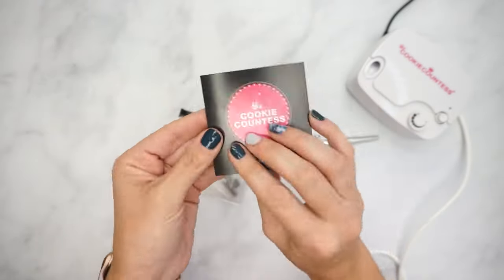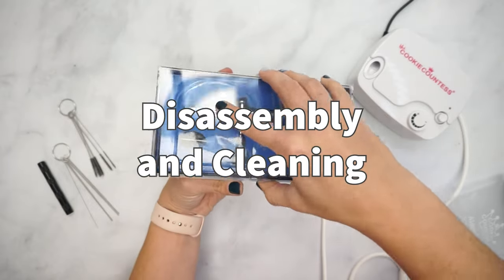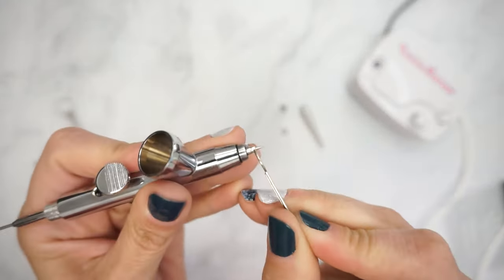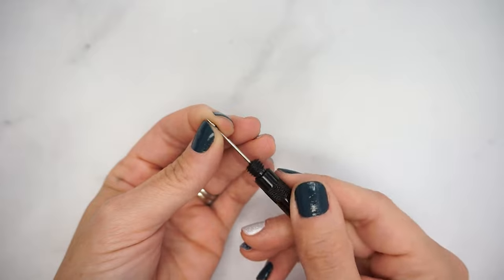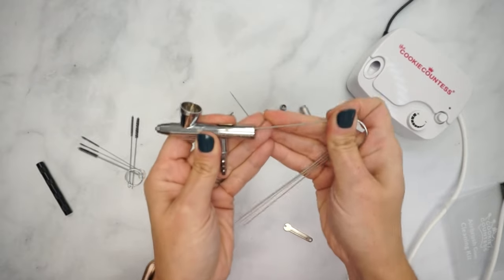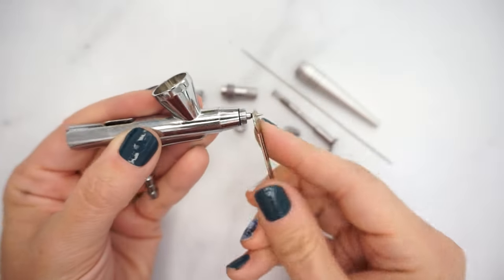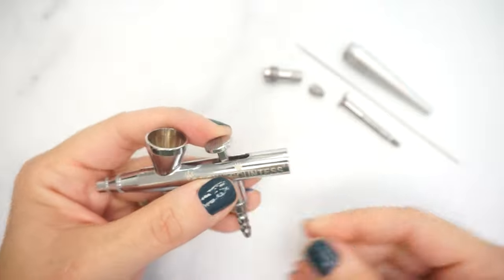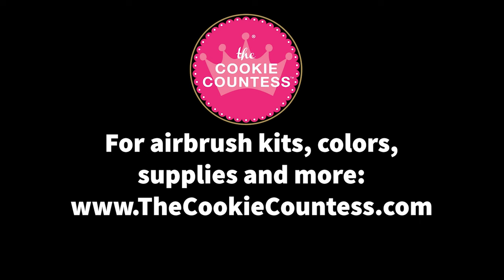Cleaning Your Airbrush Gun with a Cleaning Kit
Cleaning your airbrush gun is necessary to protect your investment in an airbrush system.

SHIPS TO US AND CANADA